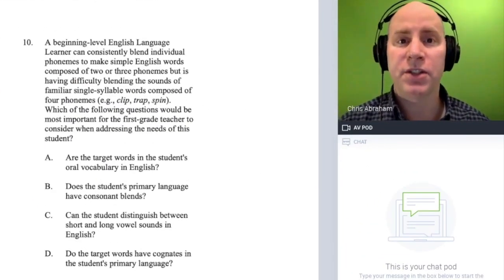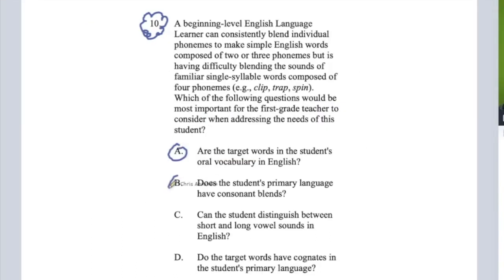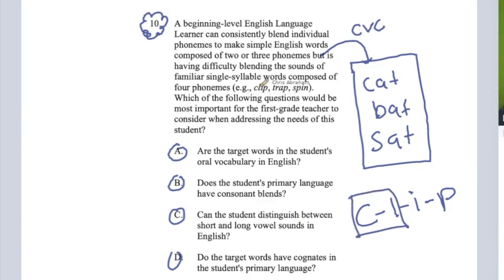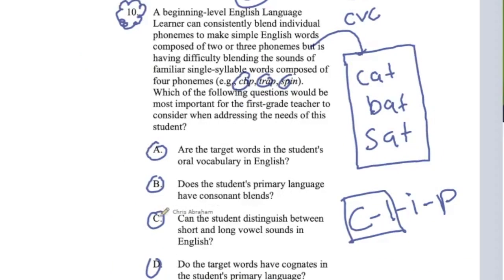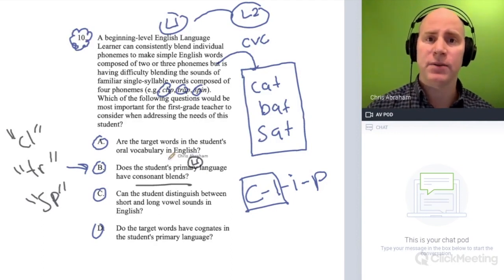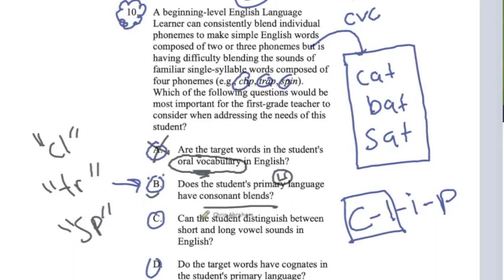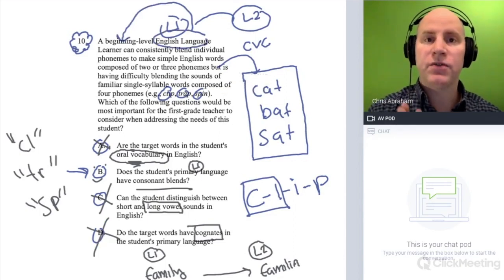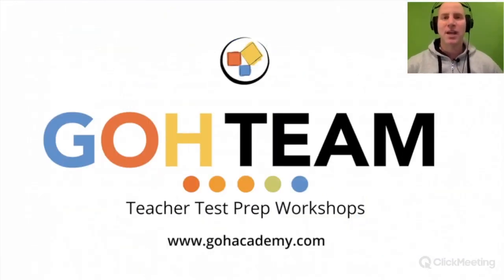GOHREADING ~ #10 Foundations of Reading 90 MTEL Practice Test ~ GOHACADEMY.COM